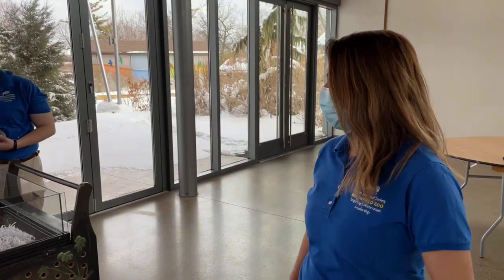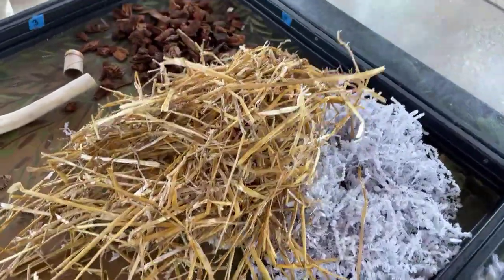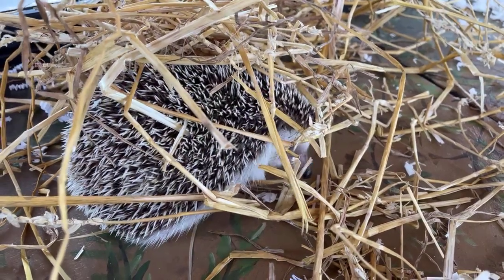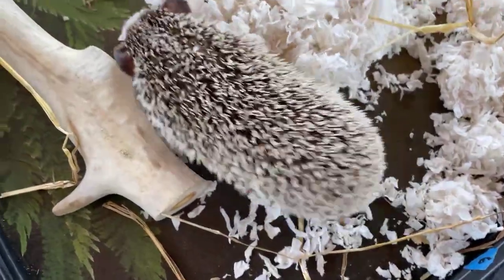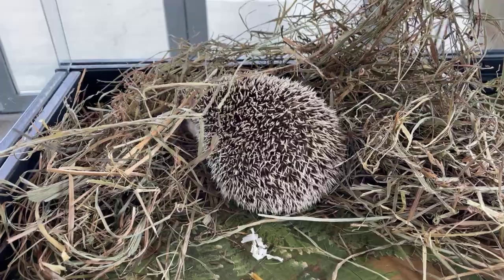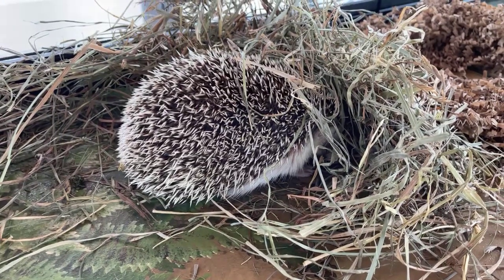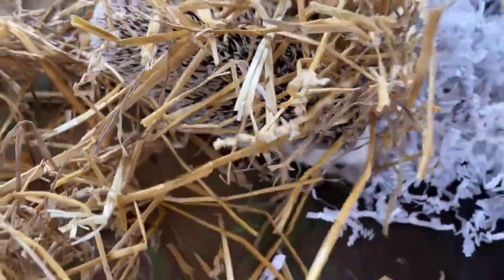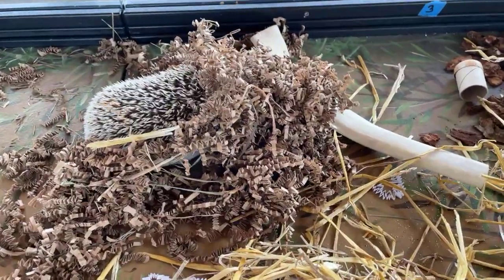Bringing the Zoo to You: Hedgehog Day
Will the hedgehog see its shadow? Let's find out! Leave a question in the comments below and we'll try to answer it during the chat. Thank you for supporting BrookfieldZoo and for letting us continue BringingTheZooToYou.